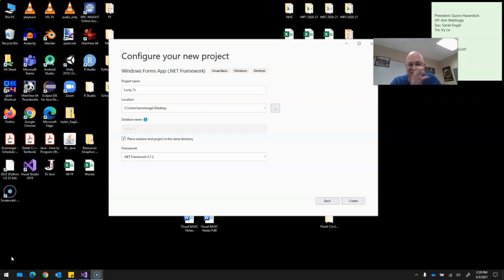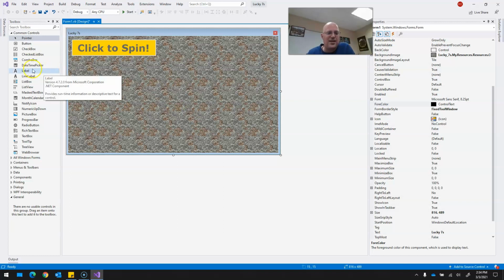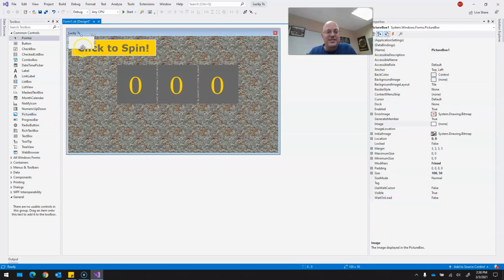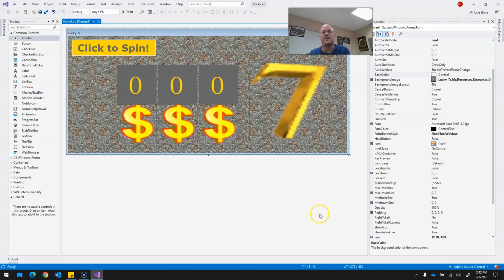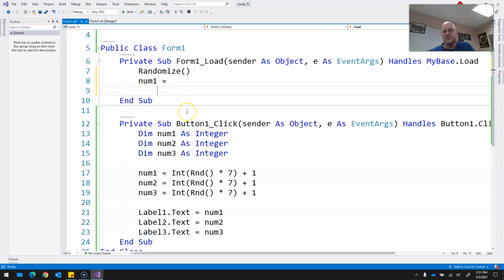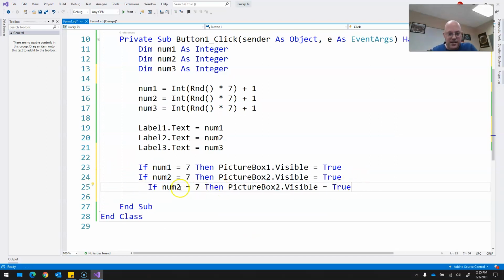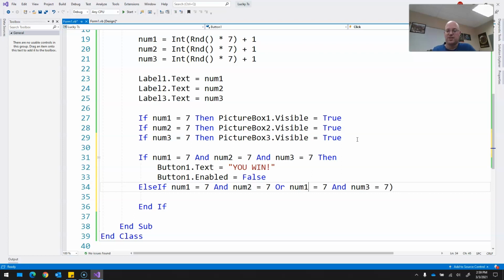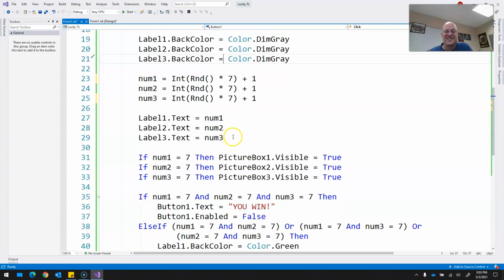VB Lucky 7s